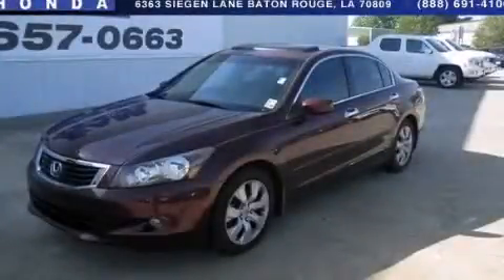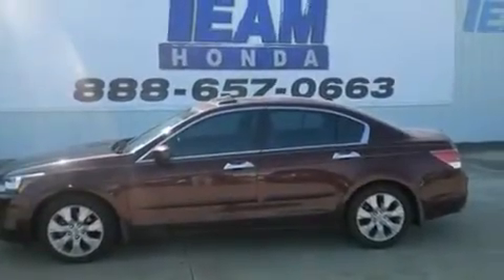2008 Honda Accord Gonzales LA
Year : 2008
 Make : Honda
 Model : Accord
 Engine : 3.5L V6
 Trans . : Automatic
 Exterior : Red
 Miles : 70,863
 Interior : Ivory
 Stock : 137862A